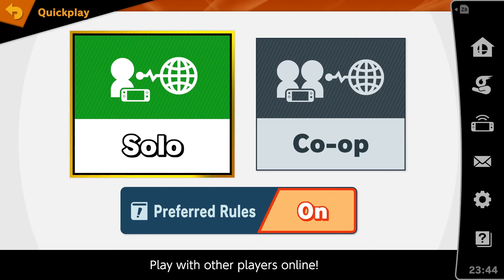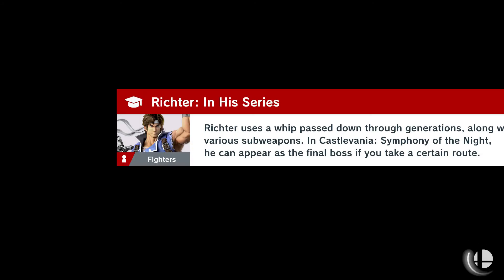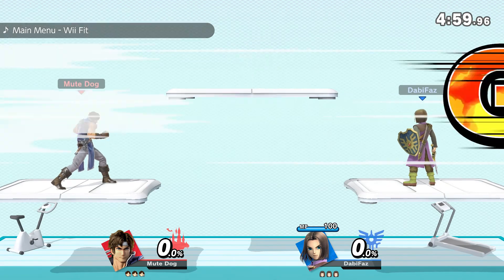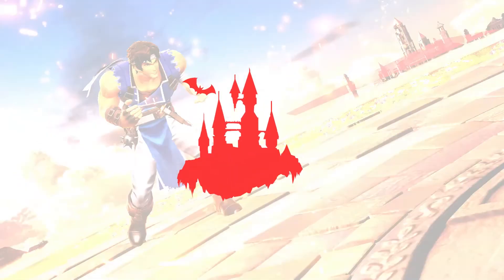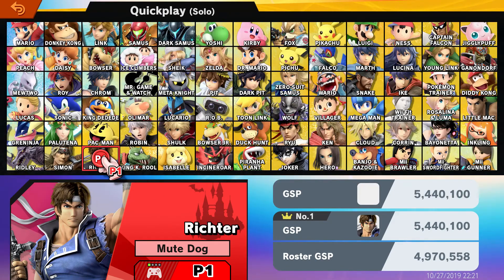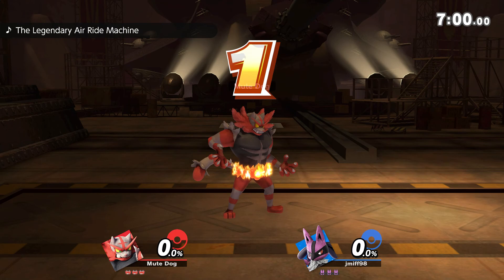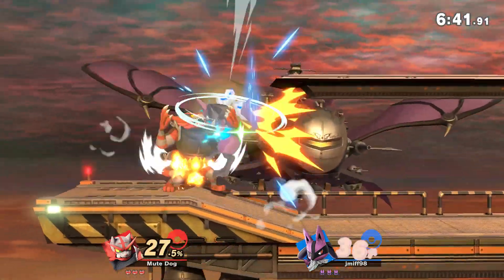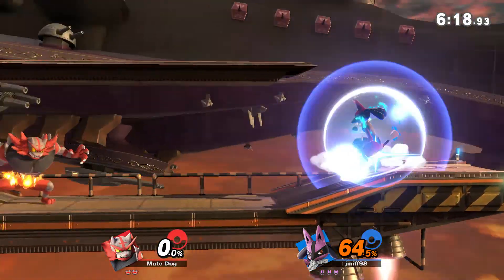Super Smash Bros. Ultimate: Richter and Incineroar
These are my new mains on smash. Richter is my favorite zoning character since I like to keep distance with my opponents. Incineroar is a fun and powerful character I use if I want to get close and personal with the opponent.